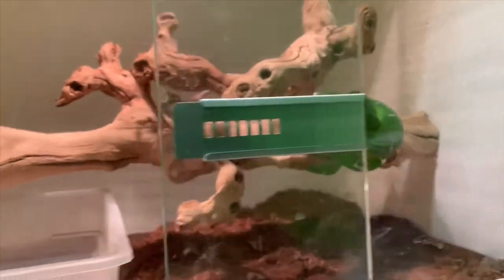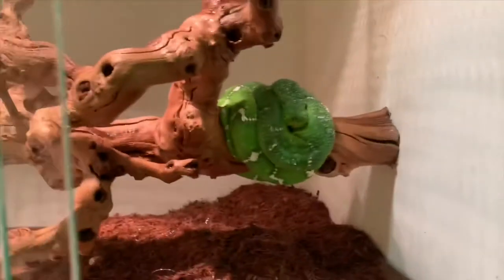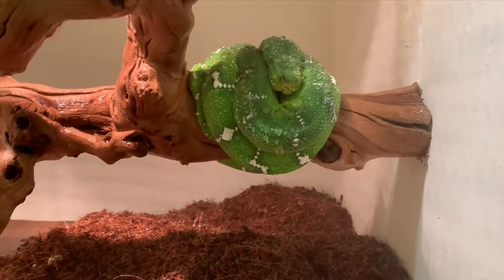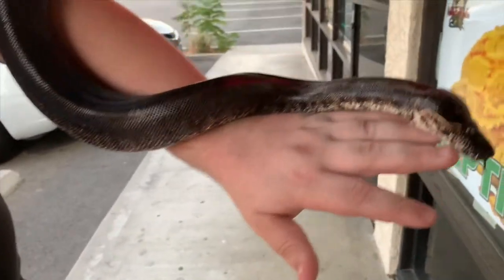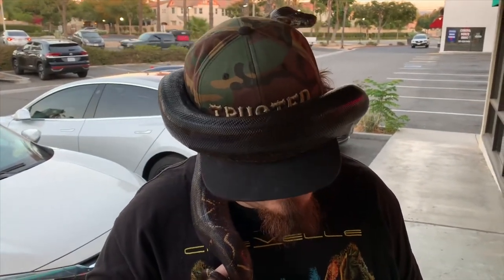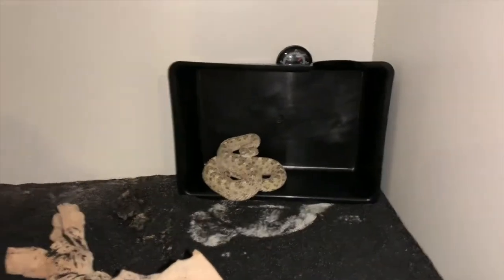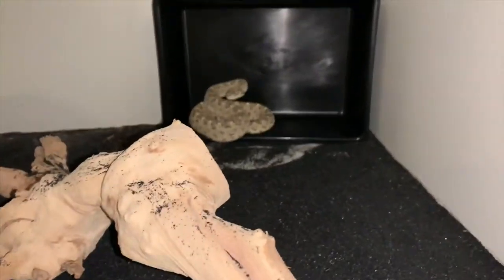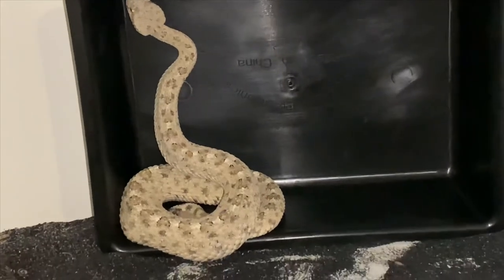EMERALD TREE BOA IS AWESOME!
hey guys so today I decided to make a vlog! hope you guys enjoy!